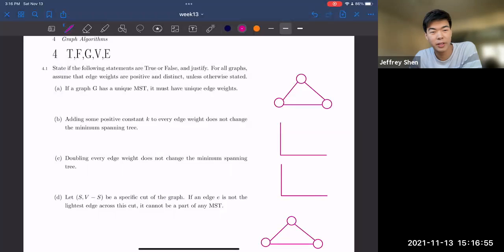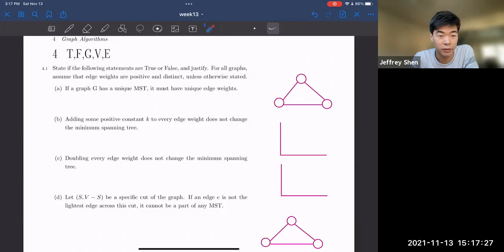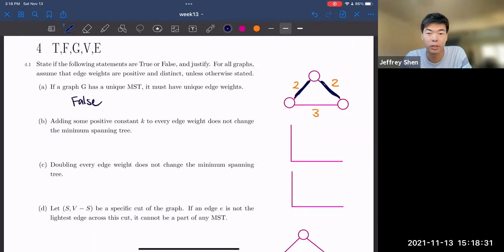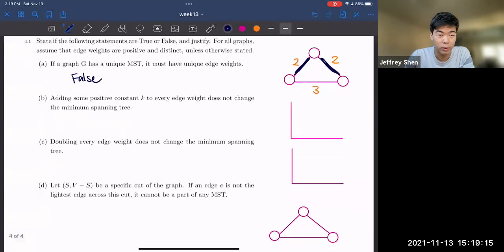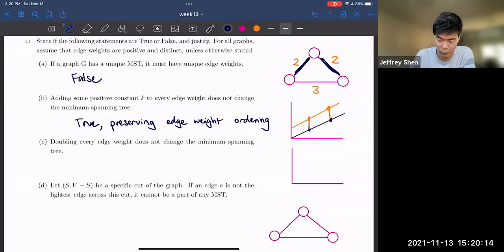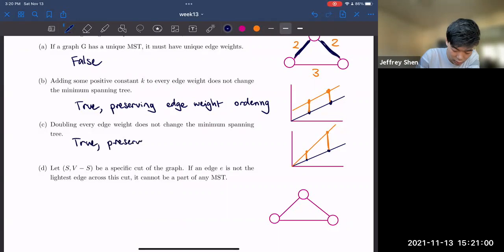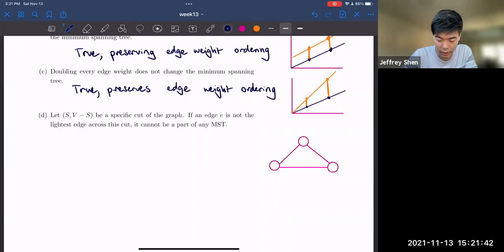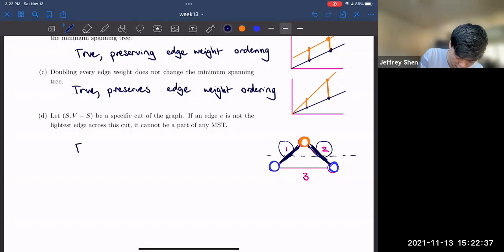CSM Walkthrough TFGVE